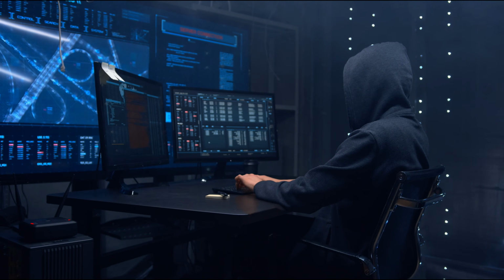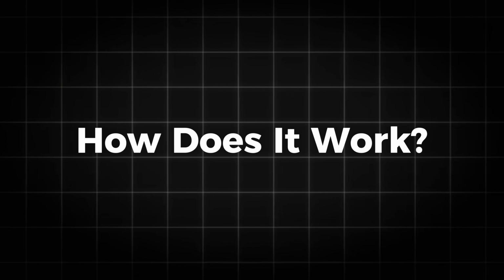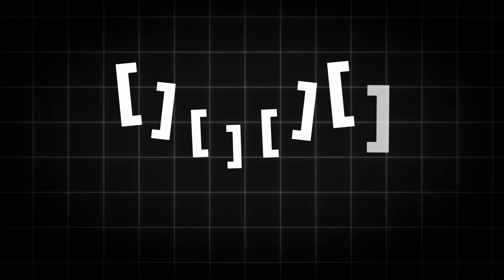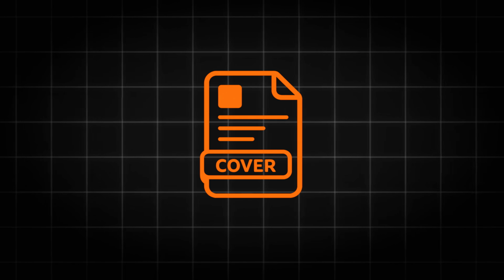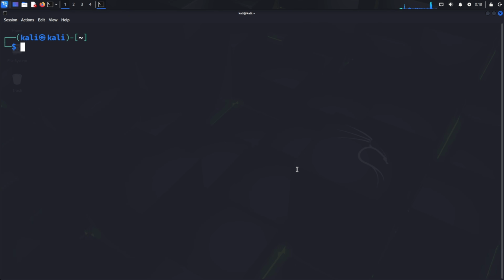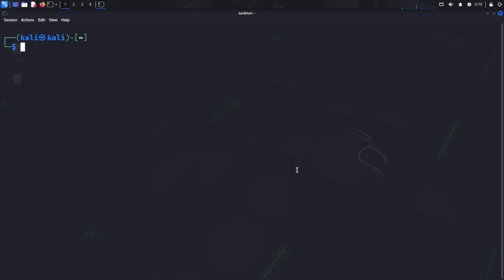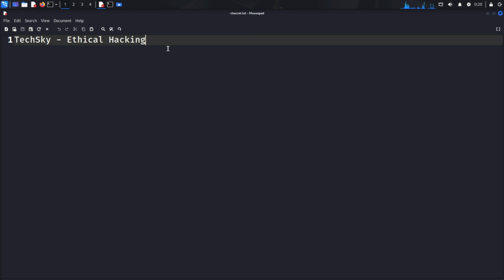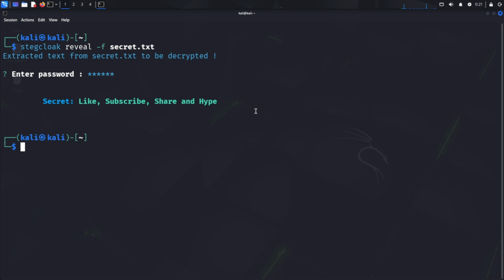How to Hide Secret Messages Like Hackers with Kali Linux?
Text steganography demonstration using StegCloak, showing how to hide secret messages like hackers with Kali Linux.

1. *00:00 - Introduction*
   - Understanding text steganography principles
   - Learning invisible message hiding techniques
   - Discovering covert communication methods

2. *01:40 - Unicode Steganography*
   - Understanding Unicode character encoding
   - Learning zero-width character exploitation
   - Discovering invisible character types

3. *03:34 - StegCloak Installation*
   - Understanding Node.js package management
   - Learning npm global installation process
   - Discovering StegCloak command verification

4. *04:20 - Hiding Secret Messages*
   - Understanding message embedding syntax
   - Learning password protection configuration
   - Discovering output file generation

5. *05:09 - Testing Invisibility*
   - Understanding visual inspection methods
   - Learning search engine compatibility testing
   - Discovering text editor behavior analysis

6. *06:28 - Revealing Messages*
   - Understanding message extraction process
   - Learning password-based decryption
   - Discovering hidden content recovery

7. *07:11 - Conclusion*
   - Understanding text steganography applications
   - Learning privacy protection strategies
   - Discovering upcoming security content

- Learn invisible text communication methods
- Understand Unicode steganography techniques
- Master covert message embedding skills
- Build privacy-focused security awareness